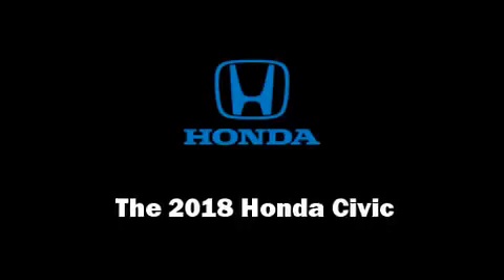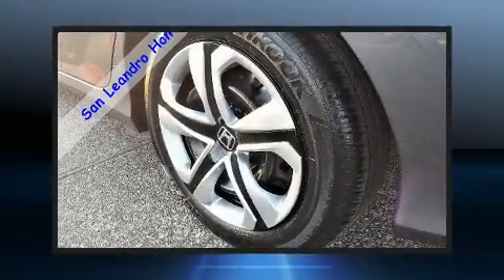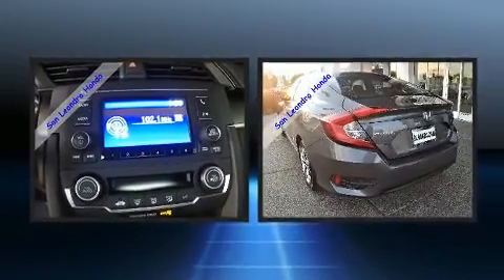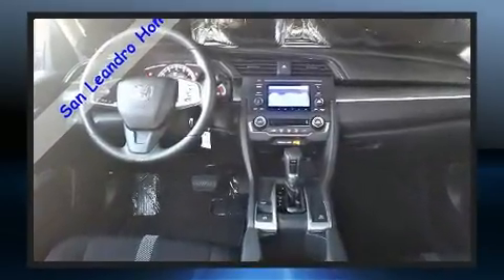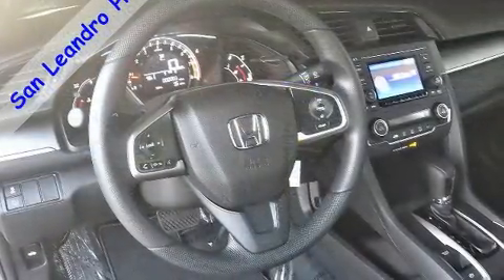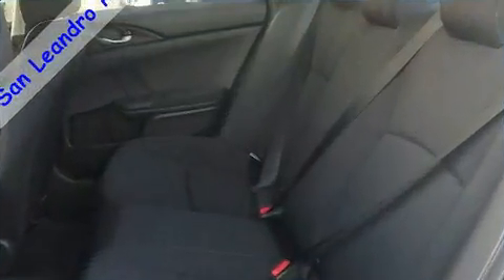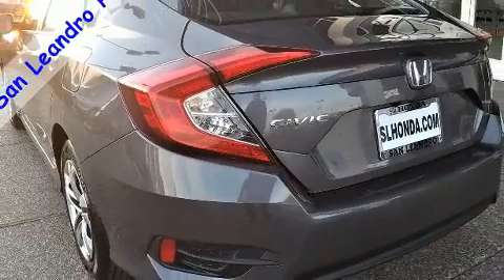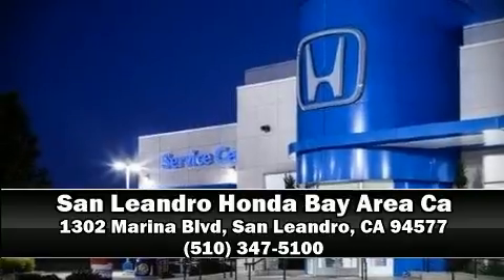2018 Honda Civic LX in San Leandro, CA 94577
Come test drive this 2018 Honda Civic This 4 door, 5 passenger sedan leads among competitors in its segment. It features an automatic transmission, front-wheel drive, and a 2 liter 4 cylinder engine. Honda prioritized fit and finish as evidenced by: a tachometer, front bucket seats, fully automatic headlights, power windows, remote keyless entry, cruise control, and 1-touch window functionality. Audio features include an AM/FM radio, steering wheel mounted audio controls, and 4 speakers, providing excellent sound throughout the cabin. Passenger security is always assured thanks to various safety features, such as: head curtain airbags, front side impact airbags, traction control, brake assist, a panic alarm, and 4 wheel disc brakes with ABS. Electronic stability control stands out as a technologically savvy innovation, keeping you better connected to the road. We pride ourselves in consistently exceeding our customer's expectations. Stop by our dealership or give us a call for more information.